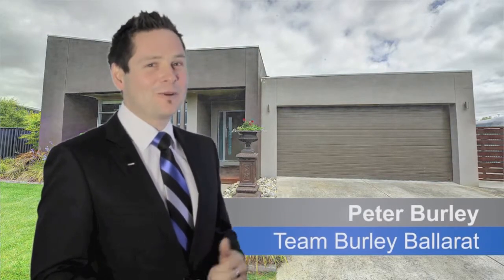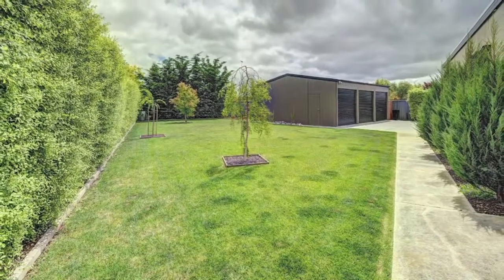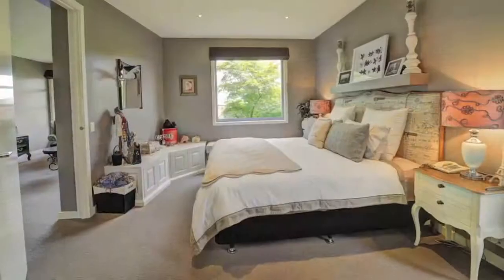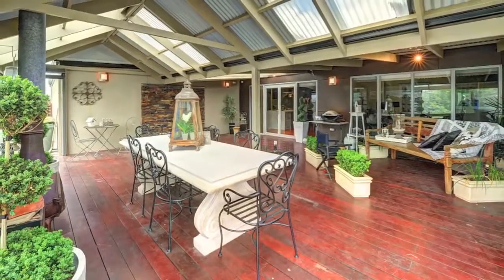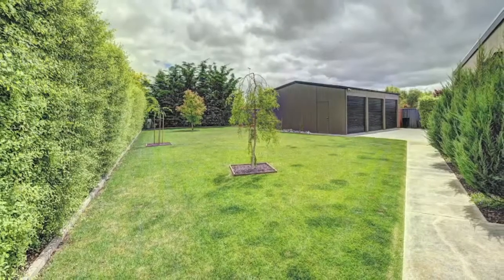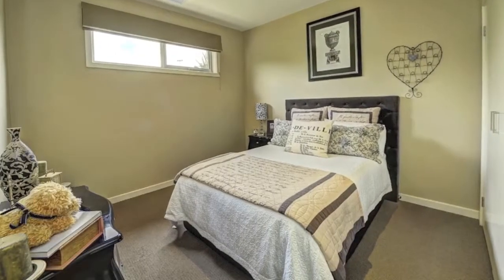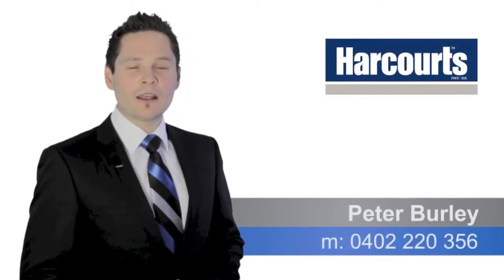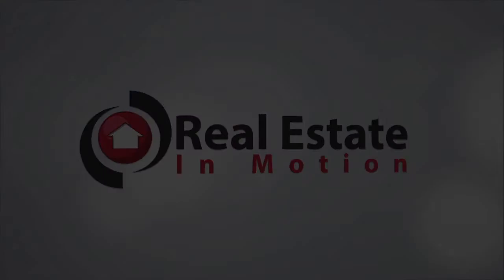5 Copeworth Court, Alfredton